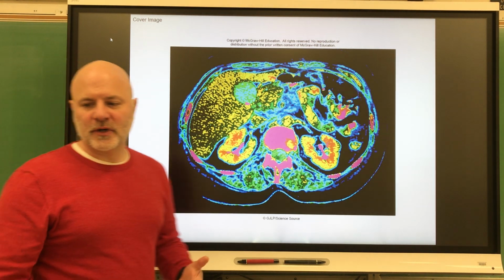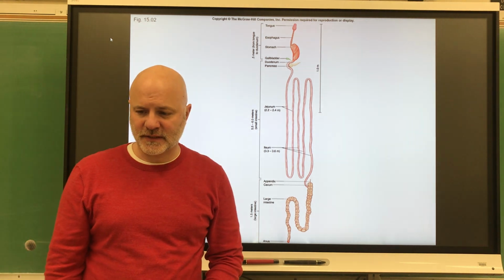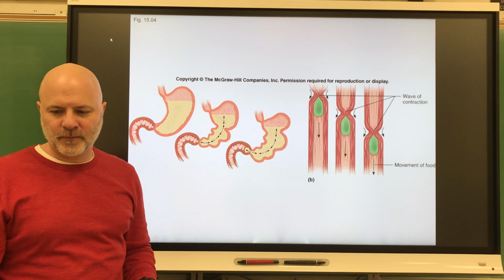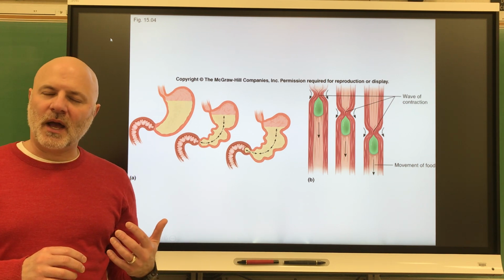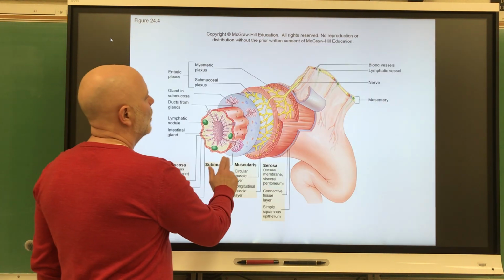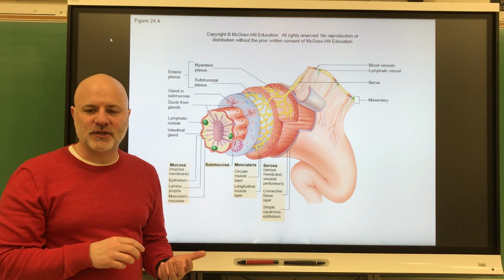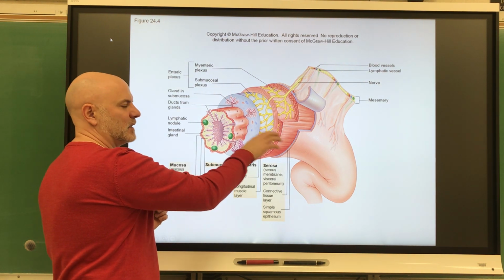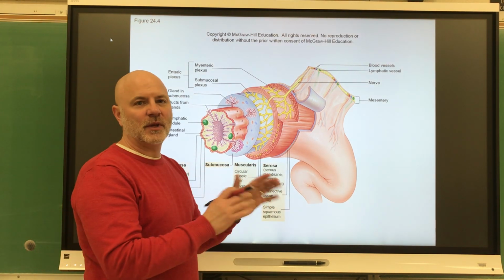158 Ch 24 part 1